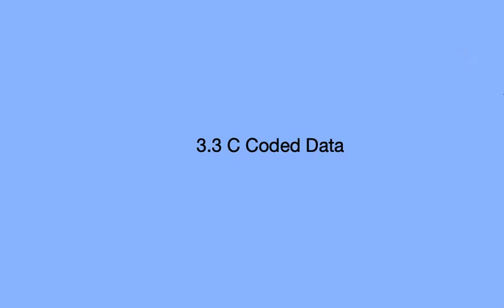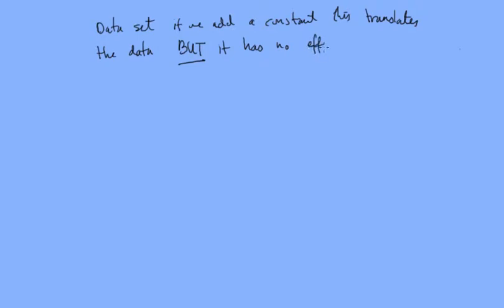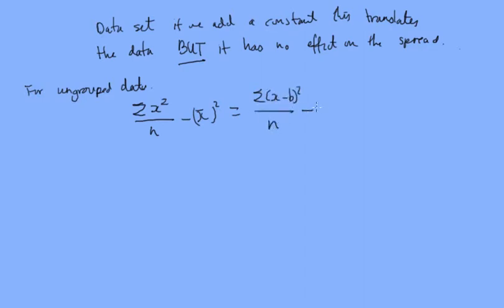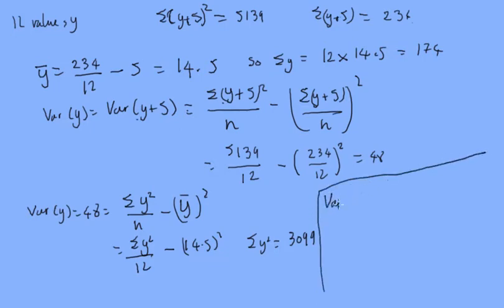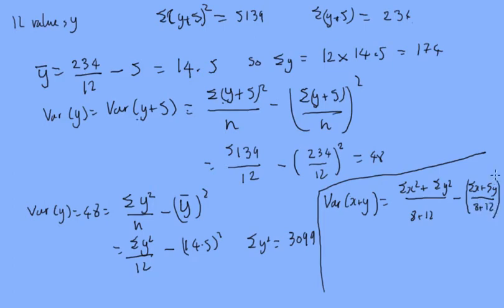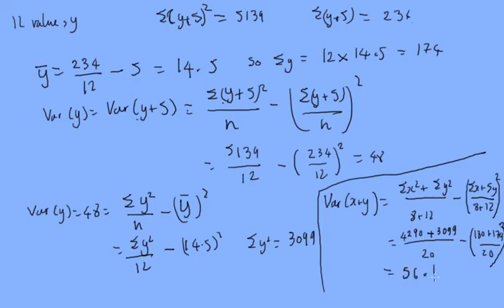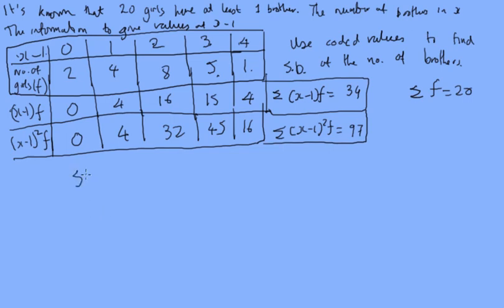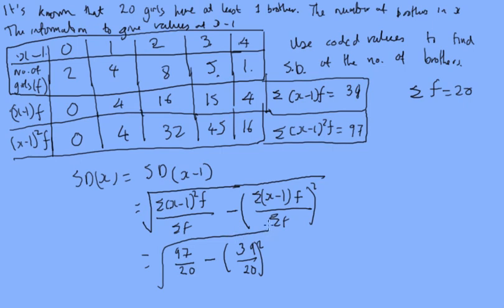3 3 C Coded Data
How Coded data affects Variance and Standard Deviation.
A level maths CIE Probability and Statistics